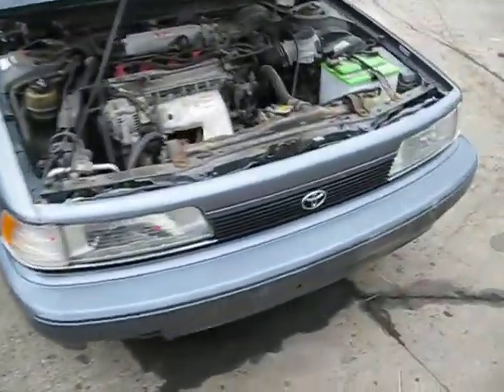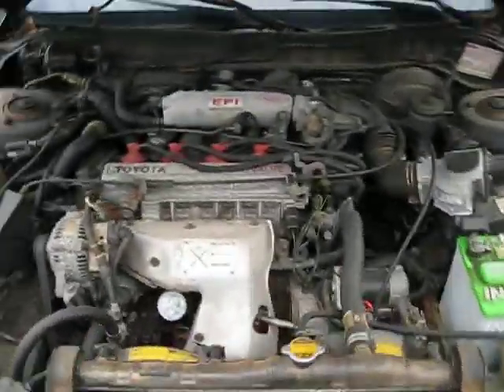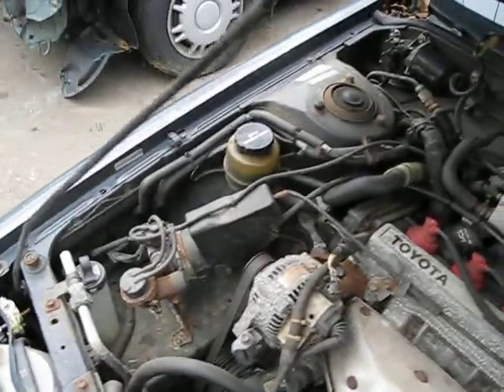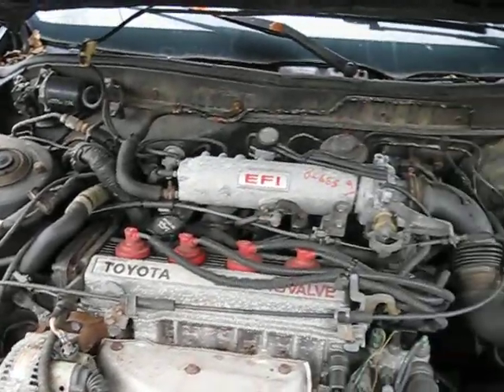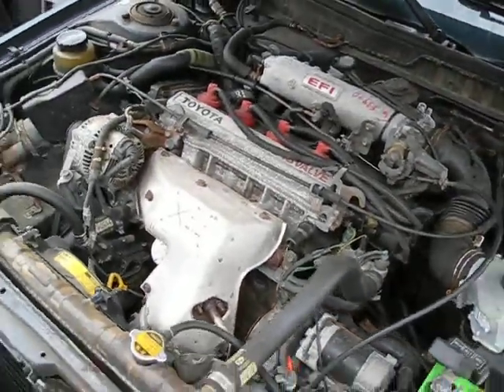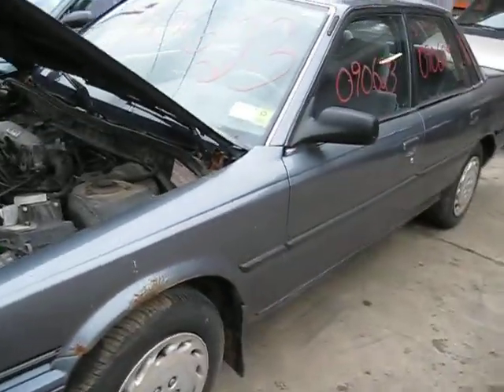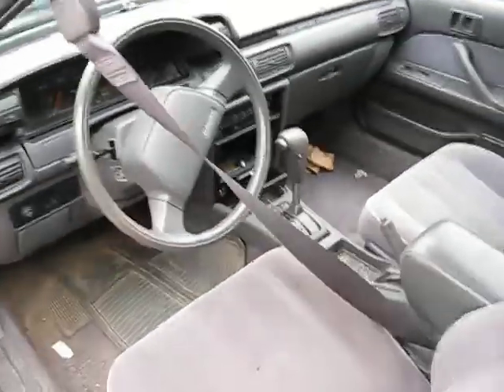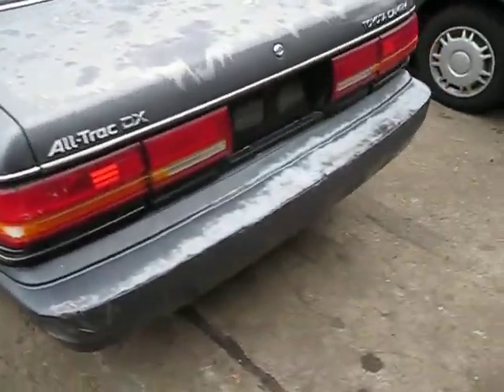Parting out 1991 Toyota Camry 090623